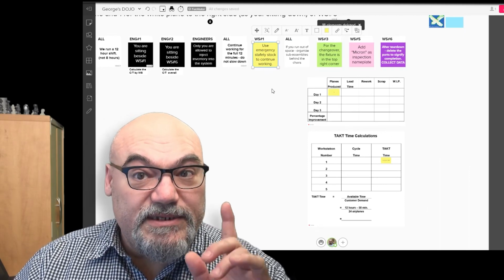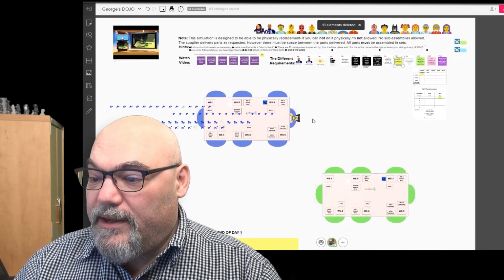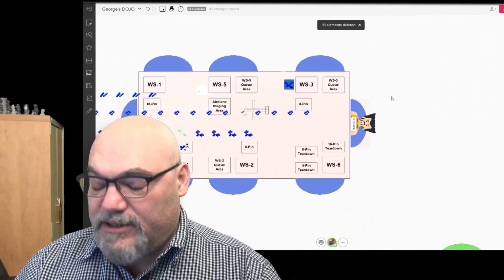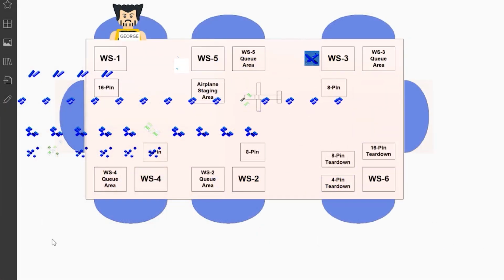George's Dojo-11 - Workstation #1 must keep building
George Trachilis, P.Eng. lives in Canada and consults throughout the world.

He started his career at Motor Coach Industries in 1994 where he received Lean coaching from the best consultants in ERP systems, Just-in-Time manufacturing, and Total Quality Management. Having lead change for 10 years, he then decided to start his own consulting firm in 2003. His firm grew to become one of Canada’s Fastest Growth Companies by 2008.

The government of Canada asked George to create an online course to teach Lean. This course educated over 300 companies. It also became a book OEM Principles of Lean Thinking. By 2011, the course was offered globally and educated 100,000 students from 60 different countries.

By 2012, relationships were forged with some of the most recognized names in Lean including Dr. Jeffrey K. Liker, best-selling author of the Toyota Way, and Norman Bodek, known as the Godfather of Lean. George adopted a much deeper understanding of Lean which stretches to Japan and the origins of Toyota. Having video documented over 100 webinars, two (2) Japan Study Missions, Harada Method workshops, and Lean Leadership summits in Santorini, Greece, George is now one of the most sought-after consultants.

Although he still coaches using the book and online course, Developing Lean Leaders at All Levels, George has now developed an online version of the Lean101 – Lego Lean Simulation that is interactive and is almost as engaging as the in-person exercise. Connect with George at George Trachilis dot com.

Are you in the construction industry?